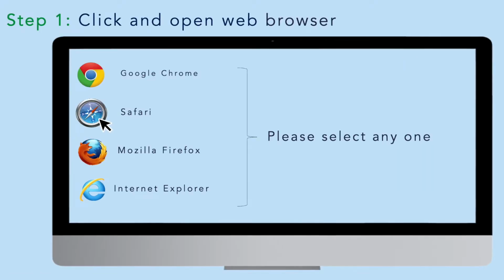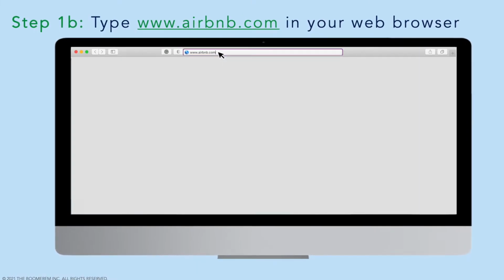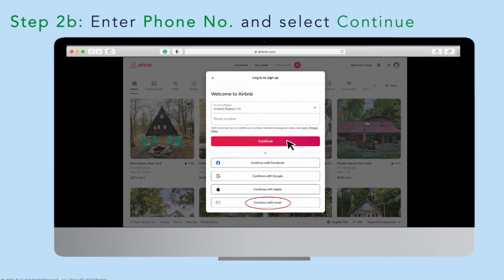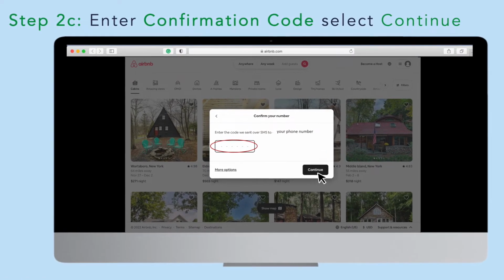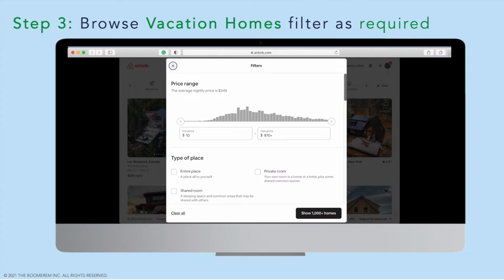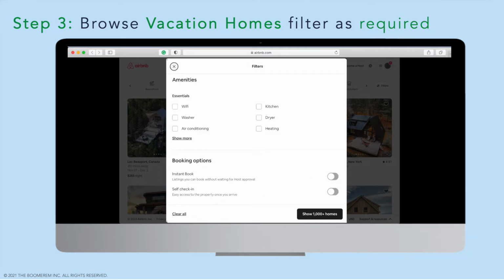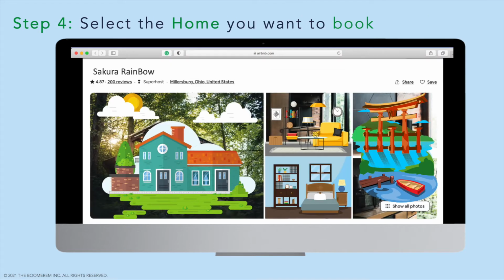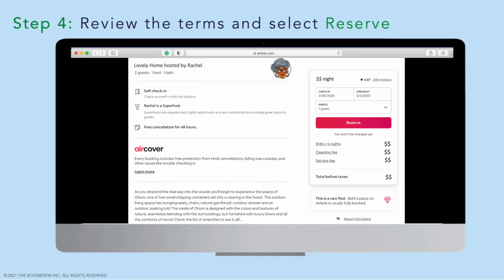Series 2 Episode 3: How to book your vacation home on Airbnb? | Step-by-Step Guides | Tutorial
Meet Tasha! Enjoy our step-by-step guide about "How to book your vacation home on Airbnb."

The BoomerEm is a non-profit organization that aims to bridge the global digital divide.